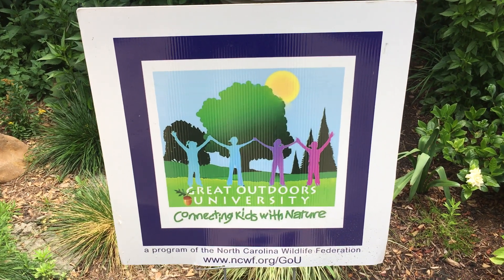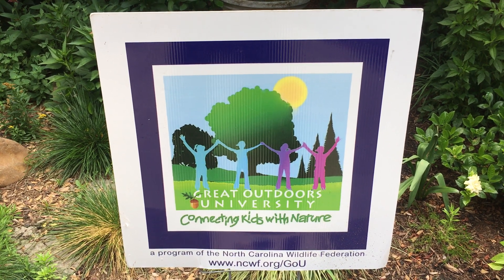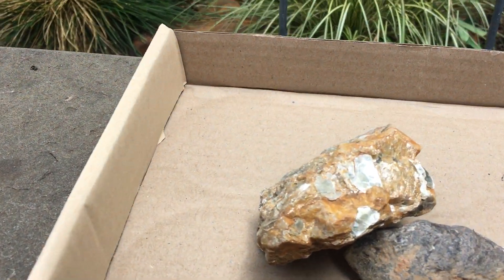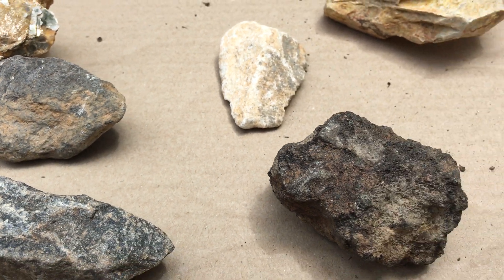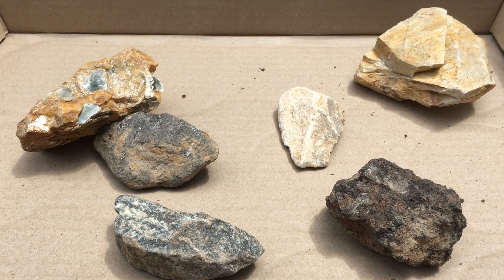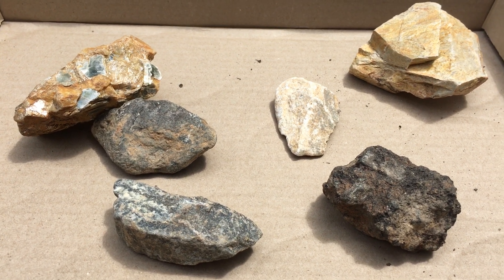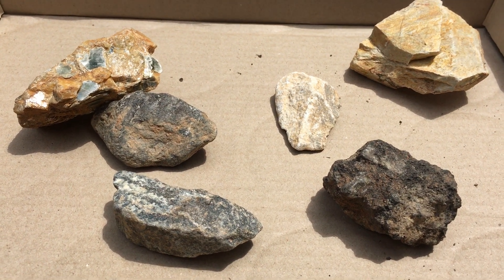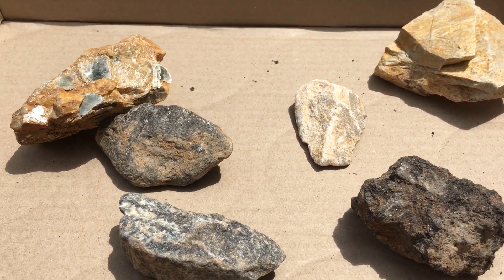Create Your Own Rock Collection - North Carolina Wildlife Federation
Start your very own rock collection! Take a walk outside and look for interesting rocks to add to your collection. Can you find one that has pyrite - "fools gold" or quartz in it? Notice how there are some that can write like chalk and others that are soft enough to scratch with a nail. Share a picture of your favorite rock with GoU.